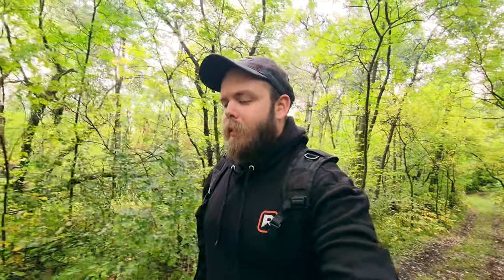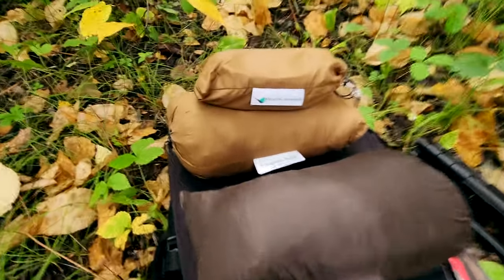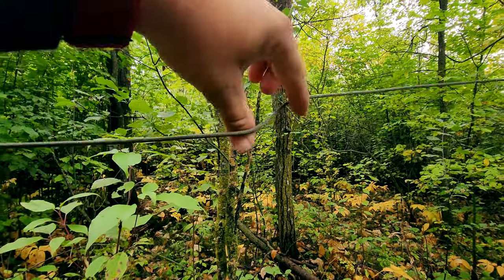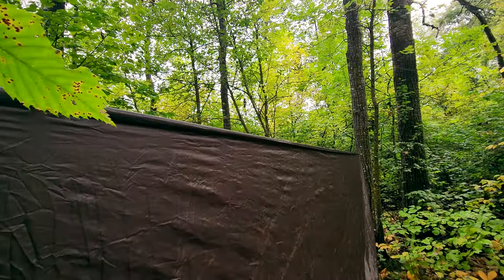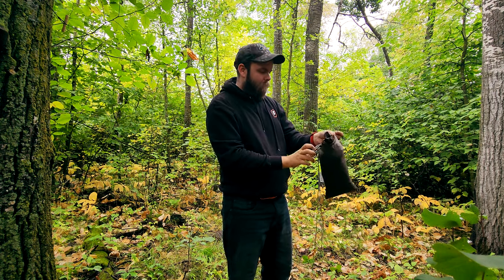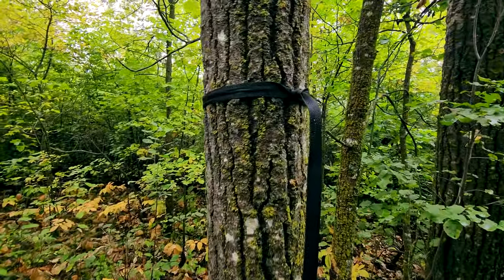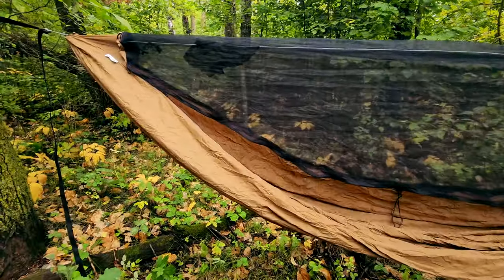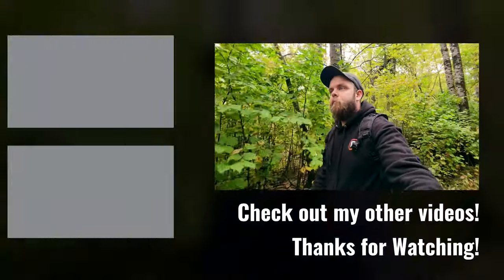How I Hang My Hammock + Tarp Great Stealth Spot!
In today's video I (horribly) go over how I hang my Hammock, and my Tarp with it's quick deploy ridge line system. The hammock uses a basic cinch buckle system so it's super easy. My Tarp ridge line is a nice setup that I learnt from Corporals Corner. Really quick, easy, and effective. The Trifecta!

Gear Used
Hammock: Hemlock Mountain Outdoors Coyote Pack
Tarp: Hemlock Mountain Outdoors 1209 SilPoly

Ridge line: Basic Paracord + amsteel for prusiks
Camera: Samsung S22 (base)